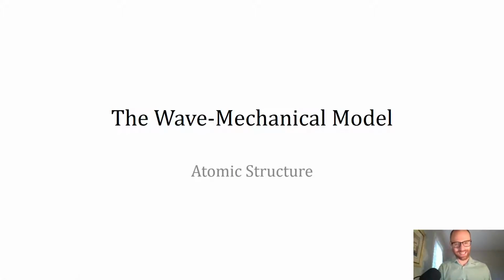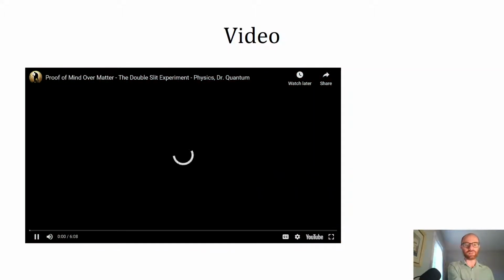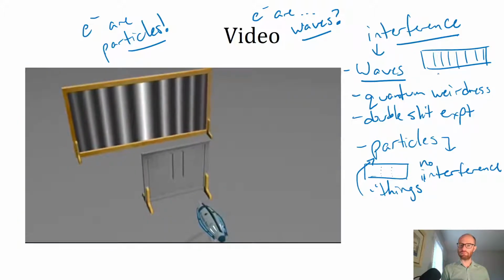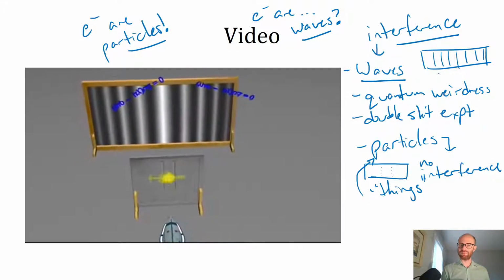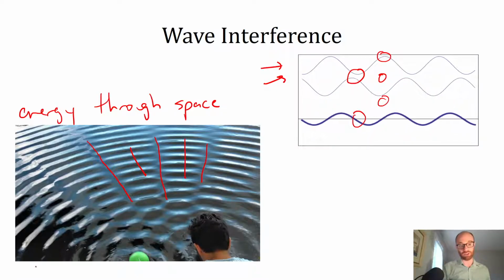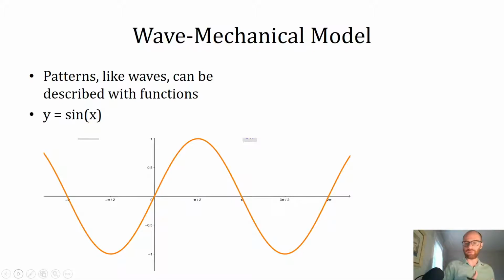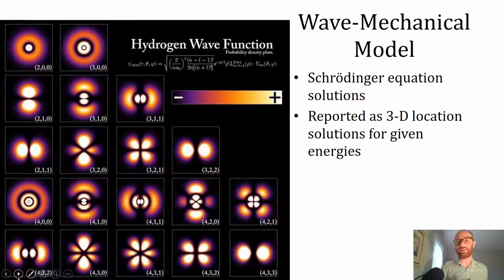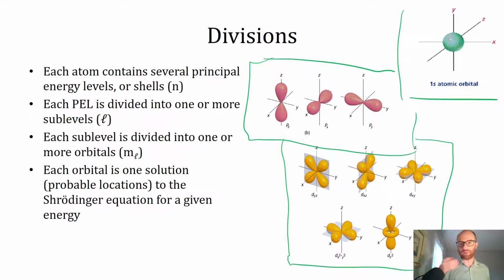H Chemistry 2.08 - The Wave-Mechanical Model and Orbitals